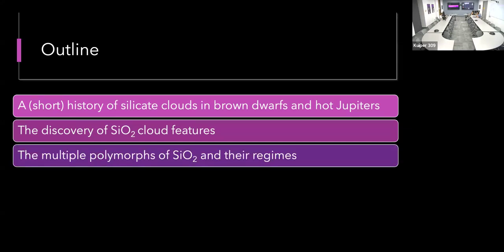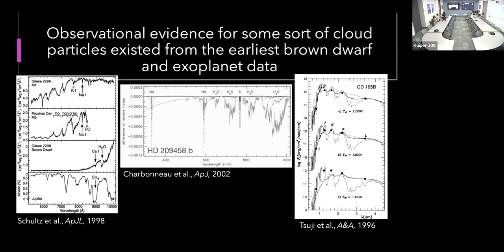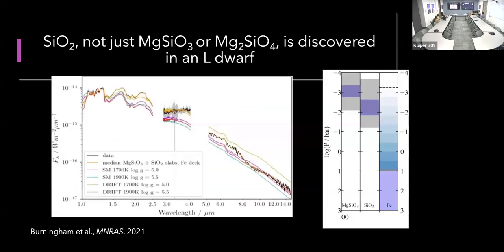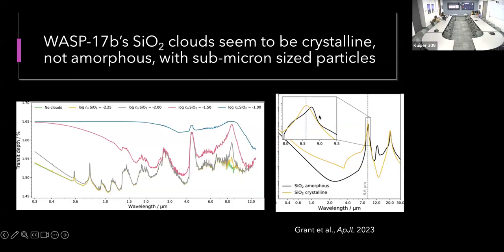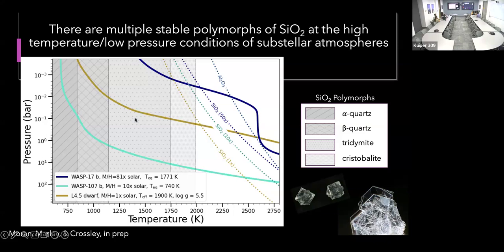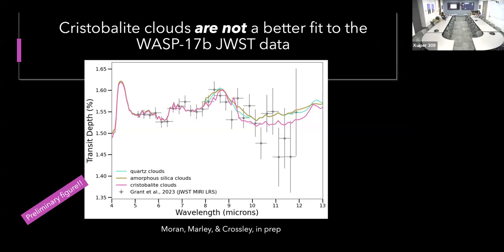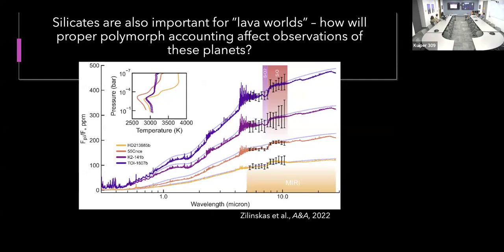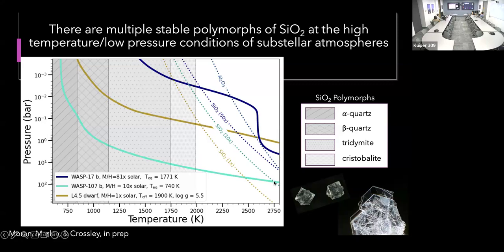Multiple facets of silicate clouds in substellar atmospheres (Sarah Moran, UA/LPL)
Origins Seminar presented May 13, 2024

Abstract: Silicate clouds in sub-stellar atmospheres have been suspected since Spitzer observations of brown dwarfs. With the MIRI instrument on JWST, we can now more deeply probe silicate features from 8 to 10 microns, exploring specific composition, particle size, and particle structure of these potential cloud materials. Recent characterization efforts have led to the identification in particular of silicon dioxide (SiO2) cloud features in brown dwarfs, and even more recently, for the first time in a transiting giant exoplanet. Previous modeling has primarily focused on crystalline quartz or amorphous silica to match observations. I will explore the possibility of other silicates that may be more likely to form at the pressure and temperature conditions of substellar upper atmospheres. I will show how these may be observationally distinguished from each other with current JWST observations. I will also discuss how such particles could be dynamically lofted and sedimented throughout the atmosphere, and what this may mean for the underlying chemical and dynamical processes governing these objects.